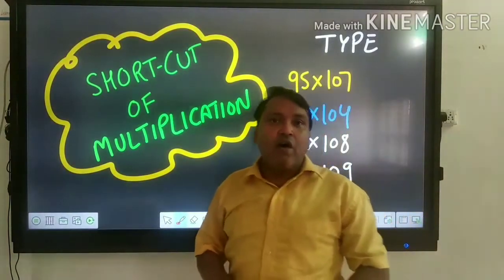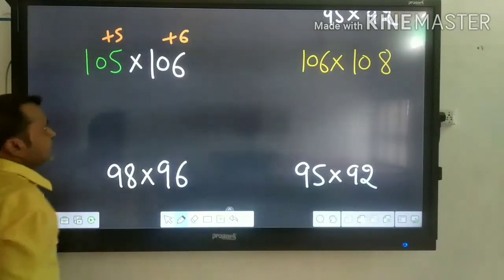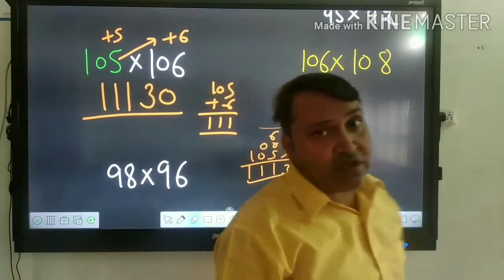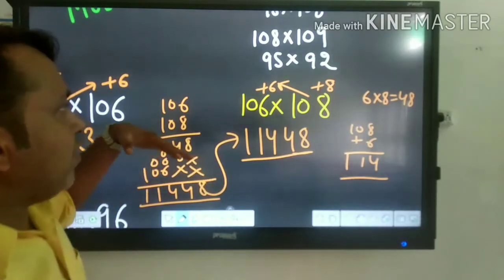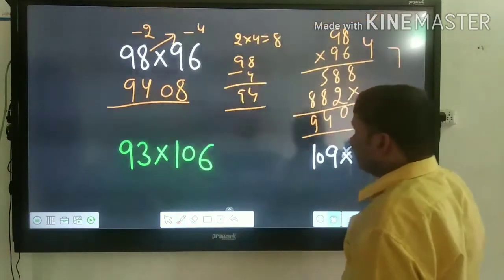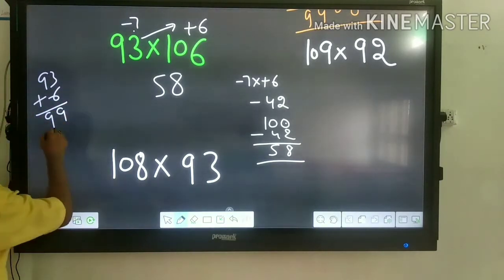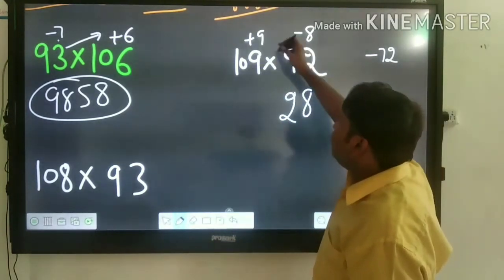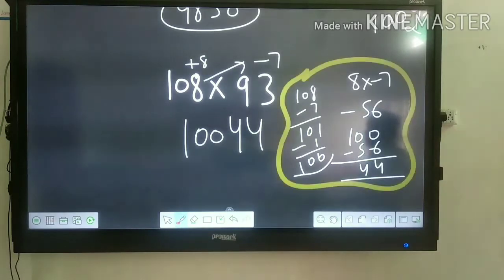# Multiplication in 5 secs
Multiplication of number nearer to 💯